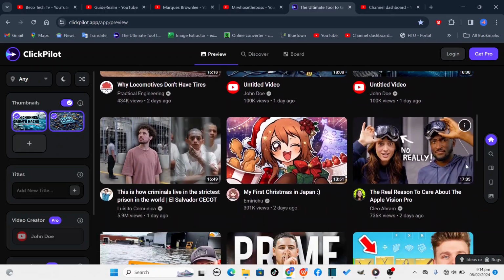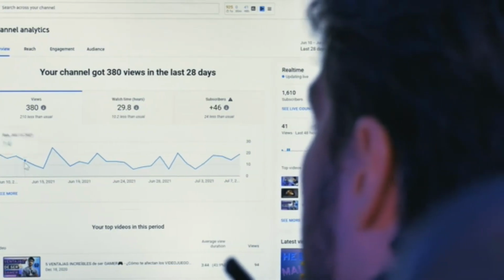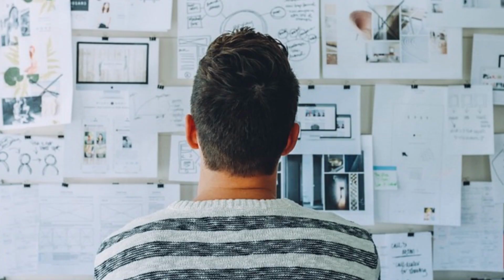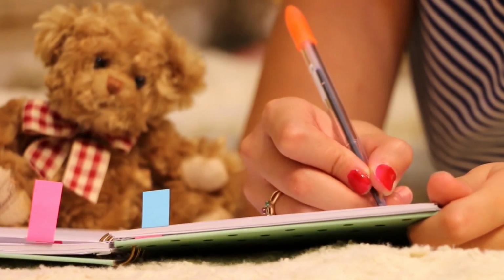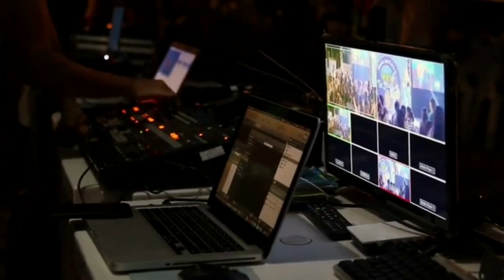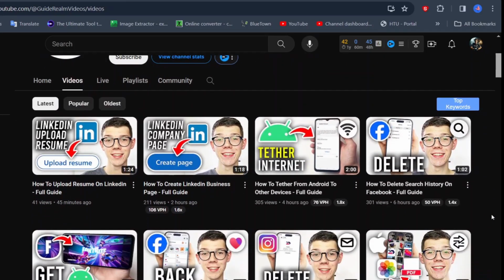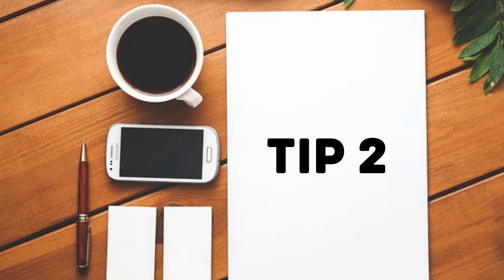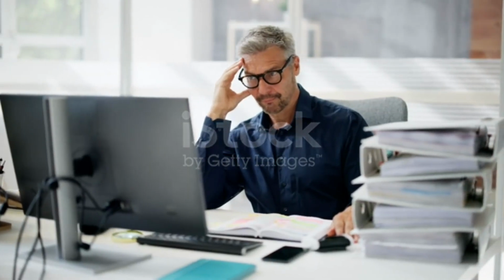I Stopped This And My Tech Channel Blew Up in 30 Days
Are you a tech enthusiast looking to grow your YouTube channel? In this video, we reveal essential growth hacks and highlight common mistakes to avoid. Join us as we explore strategies that can help you expand your audience, establish credibility, and ultimately achieve success in the tech niche.